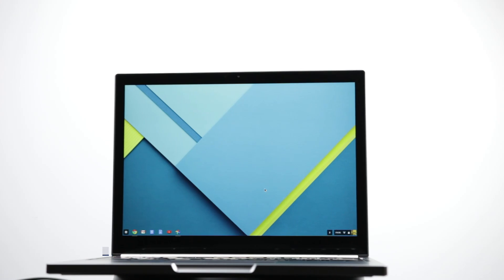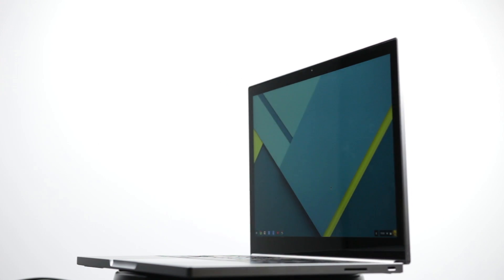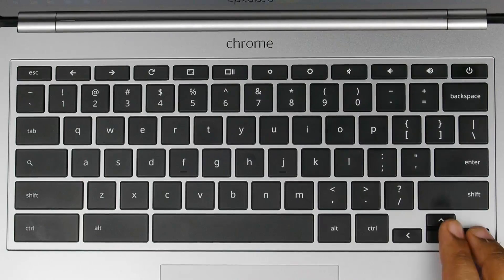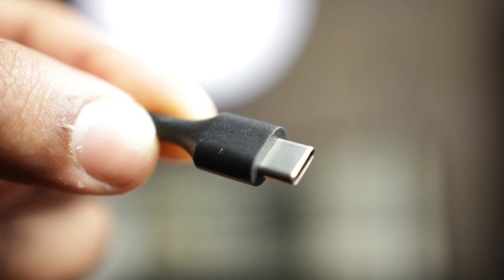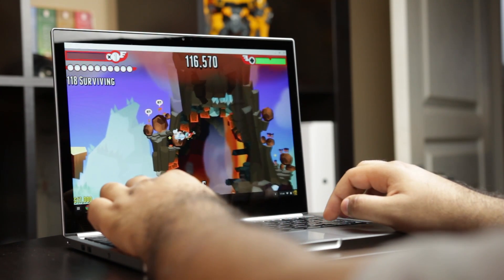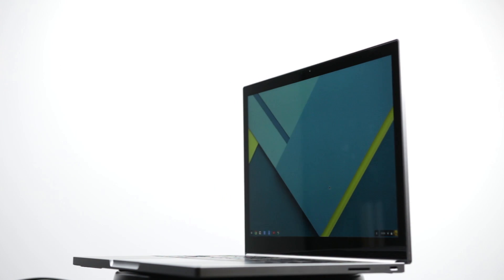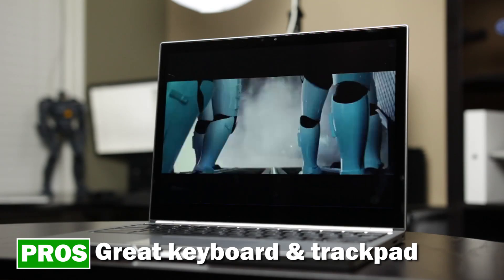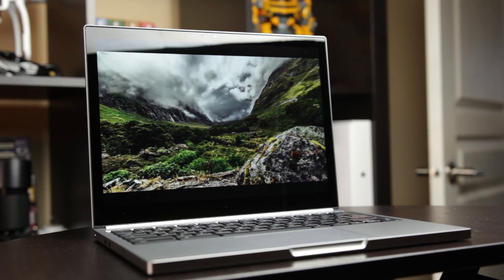2015 Chromebook Pixel Review - Is it Worth the Price?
More info on the 2015 Google Chromebook Pixel: